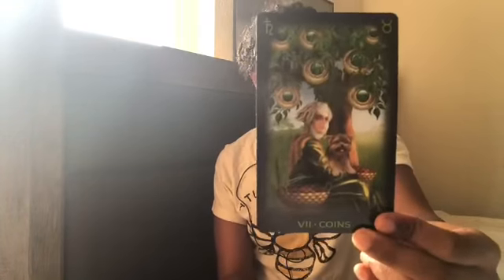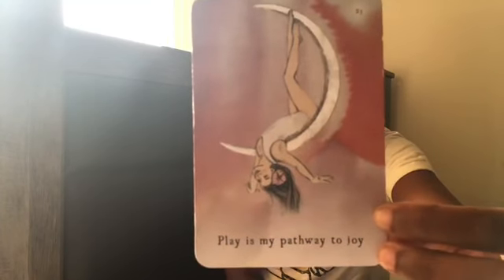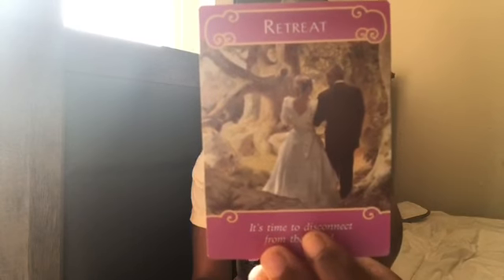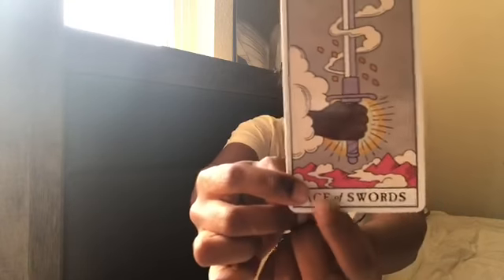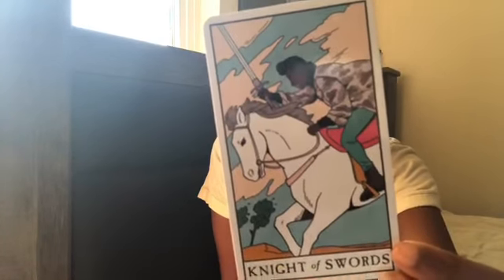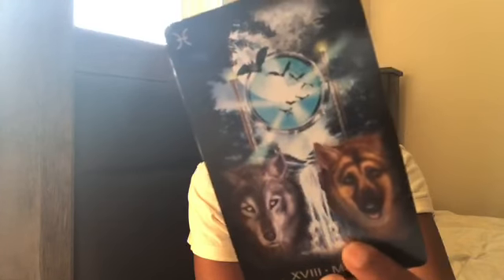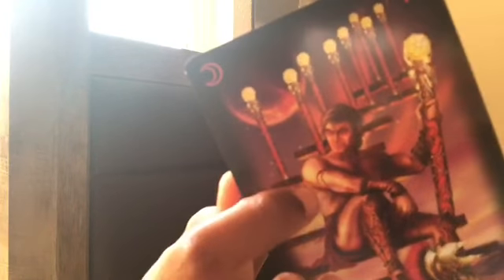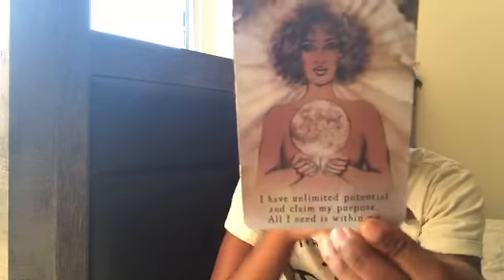Full Moon in Pisces Sept 2020: Pick A Card & Crystal Healing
6 Decks, 5 Groups with a crystal recommendation.
Timestamps:
Group 1: 2:22
Group 2:12:22
Group 3: 28:15
Group 4:41:41
Group 5: 1:01